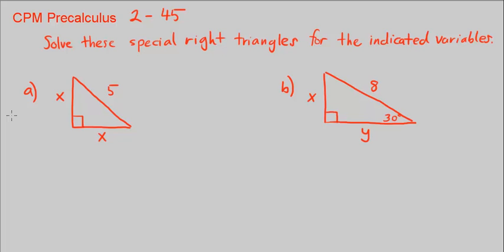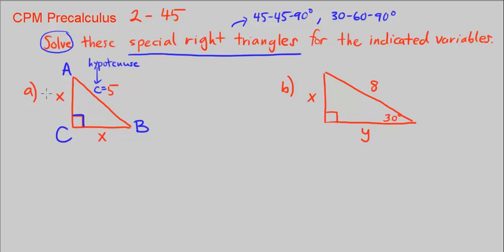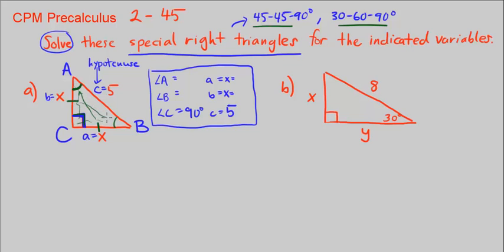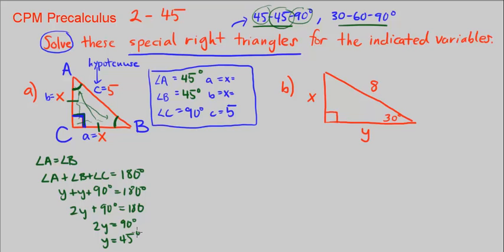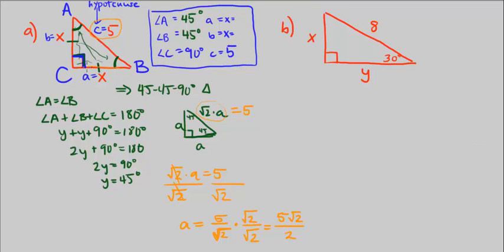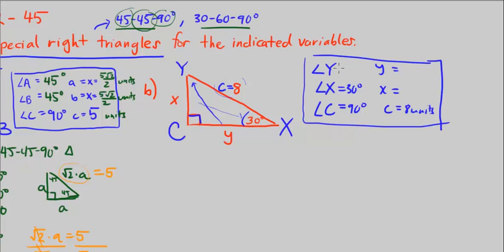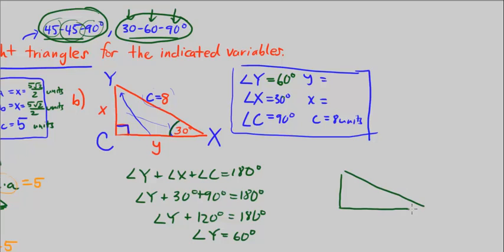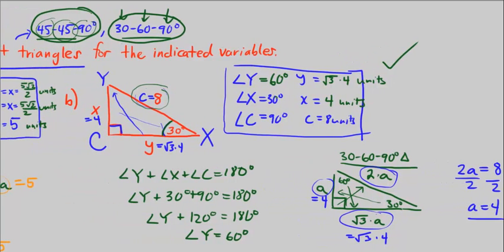CPM Precalculus 2-45 - Solving special right triangles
Solving special right triangles